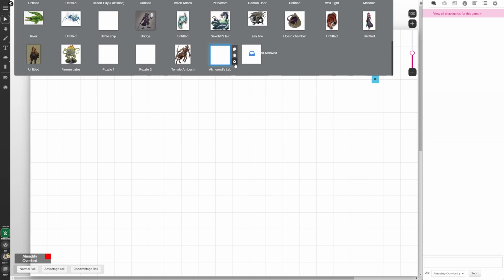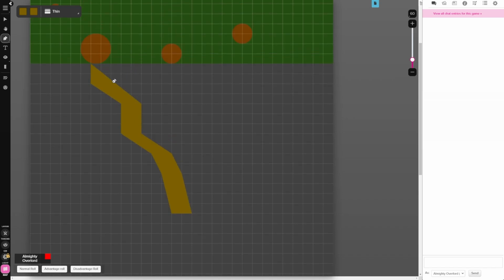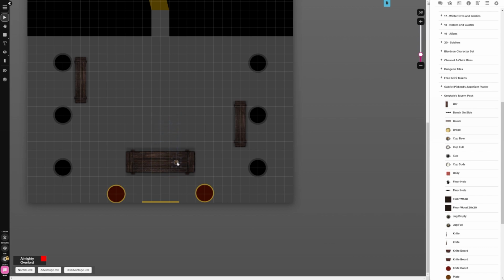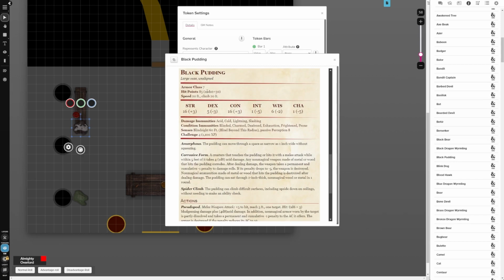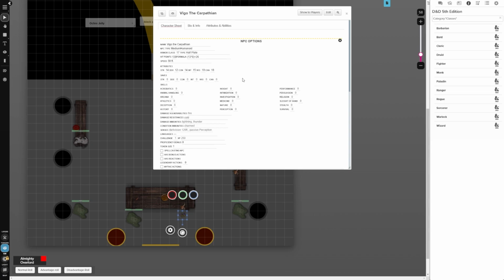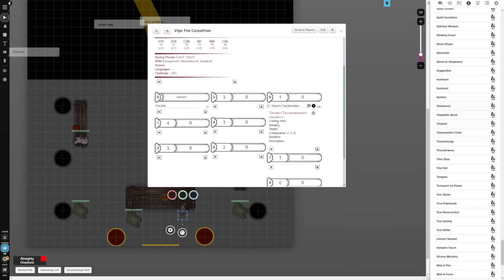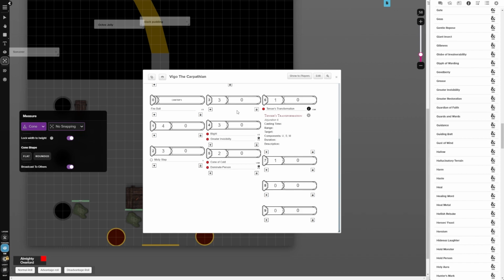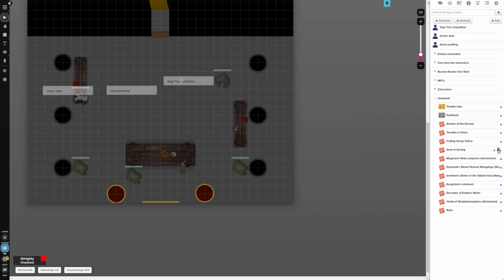Building a One shot encounter, Tips from a GM to Future GMs Part 2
In this part we explore how much prep is neccesary to be game day ready. It's very off the cuff and candid so please excuse my pauses, ummms and uhhs. In the next video you'll see the entire live play from my perspective so get ready.